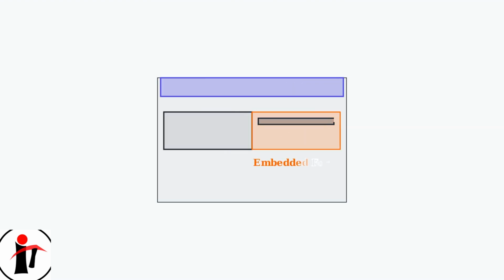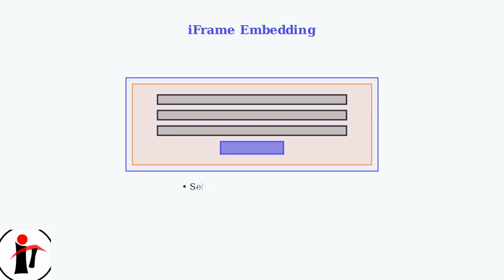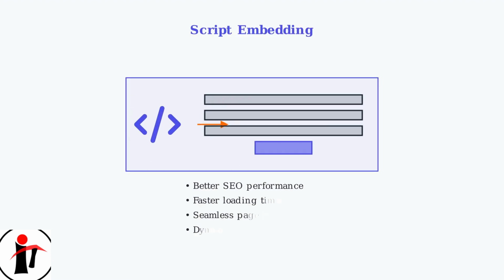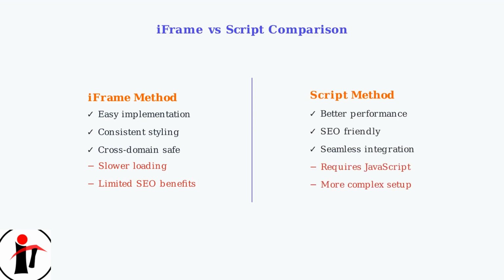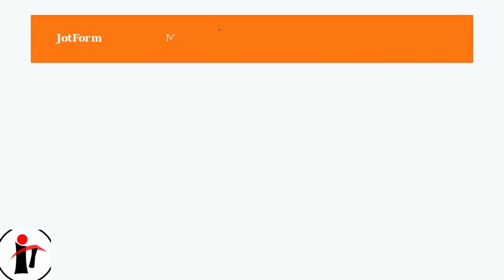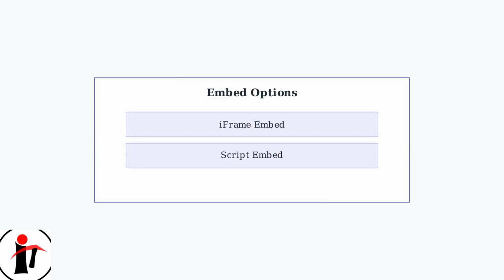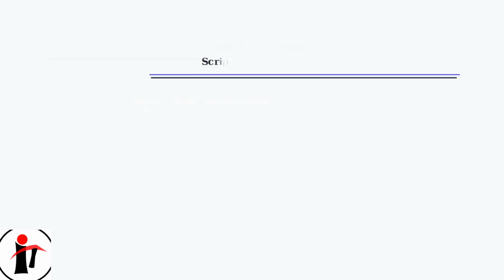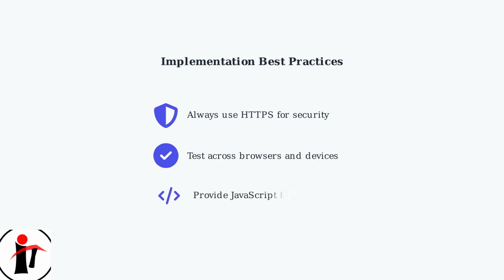How to Get Jotform HTML Embed Code – iFrame Script Embed Options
In this comprehensive tutorial, we will guide you through the process of obtaining the Jotform HTML embed code, focusing on both iFrame and script embed options. Whether you are looking to integrate forms into your website or enhance your online presence, this video will provide step-by-step instructions to ensure a seamless embedding experience. Learn how to customize your forms and optimize them for better user engagement. Don't miss out on these essential tips for effective form integration!